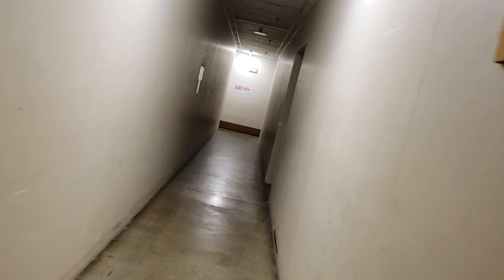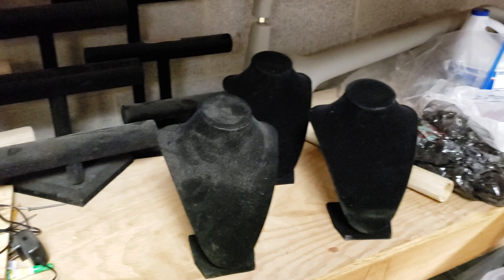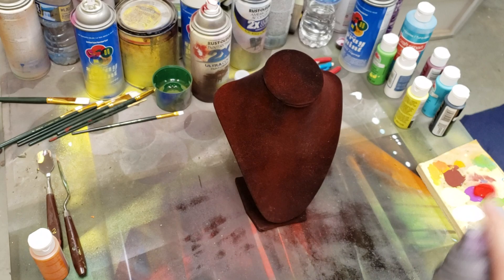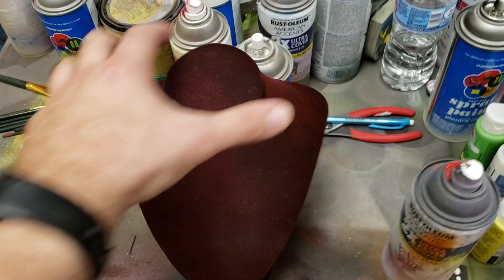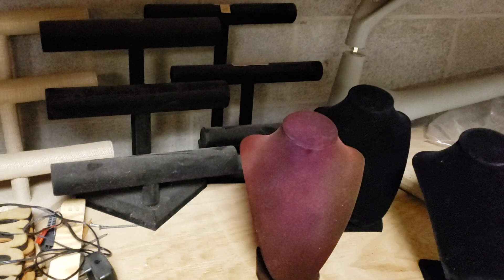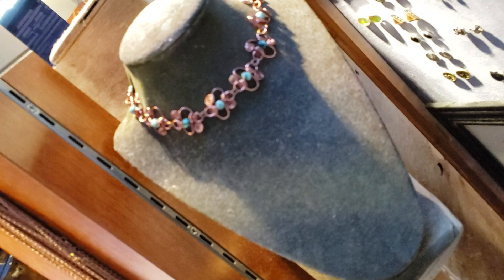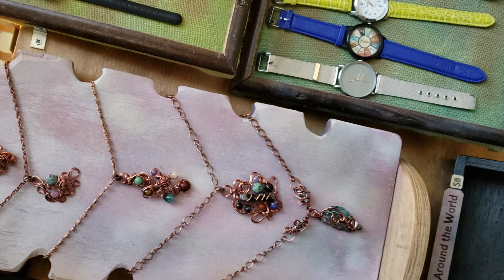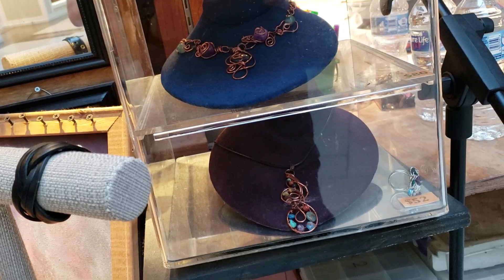Spray Painting Displays and Unique Booth Designs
A quick view of some displays I've built/painting along with a short live demonstration of some spray paint use on a velvet display.